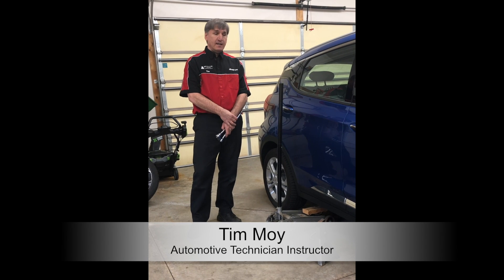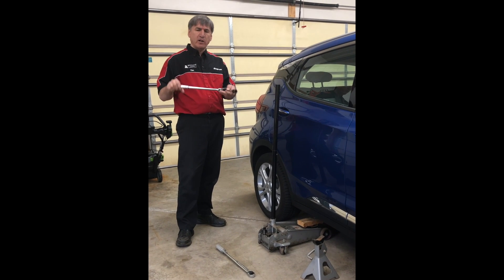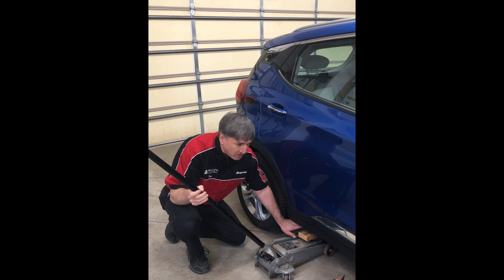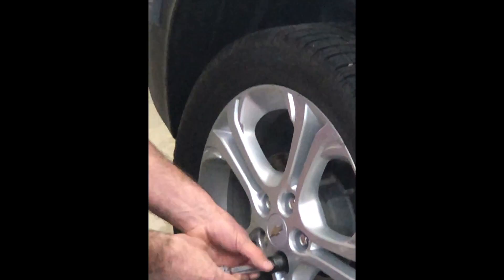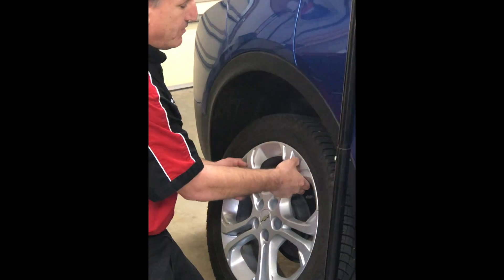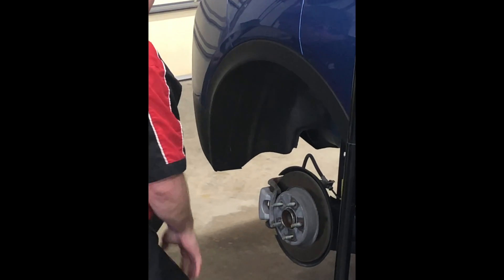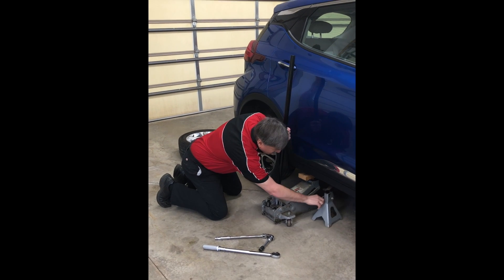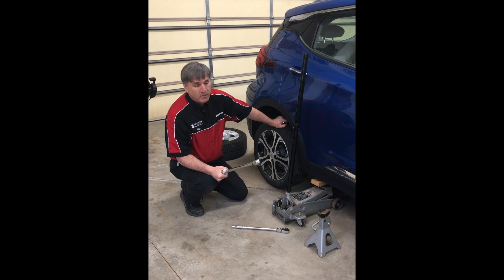How to Change a Tire - Tips from Tim Moy, Moraine Park Automotive Instructor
If a flat tire stops you, be ready with these tips from MPTC Automotive Instructor, Tim Moy!